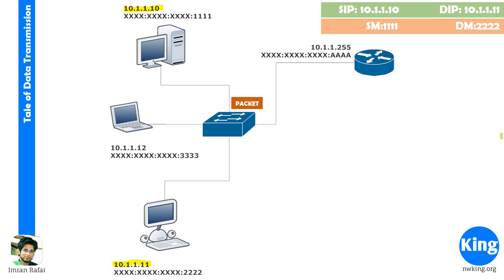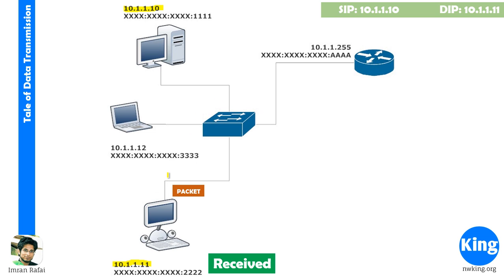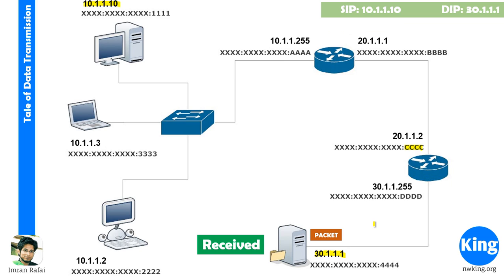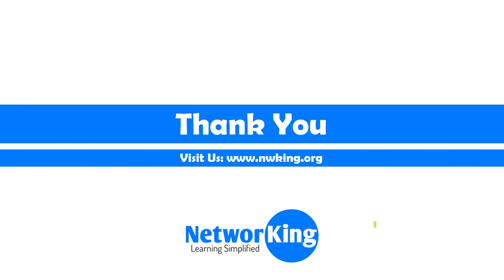200-301 CCNA v3.0 | Day 4: Inter-Networking Devices | Free Cisco CCNA, NetworKing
Internetworking Devices | FreeCCNA ImranRafai - In this video lecture, Imran explains the different types of network devices that are relevant for CCNA studies. He explains about HUB, SWITCH, ROUTER. He ends the video by explaining the data transmission through these devices.

Closed Caption Contributor: Rohit Nambiar (India)

Well, NetworKing came into being to bring quality training to students for FREE. We currently have a large database of different training videos covering almost all the major certifications in the world. Get your CCNA certification in 30 days! Come join us and secure your future in the journey of Computer Networking Career.

Old Exam Code: ‎640-802, 200-120, 200-125
New Exam Code: 200-301